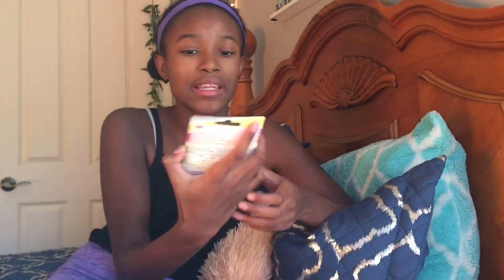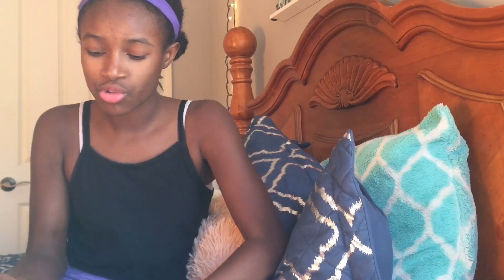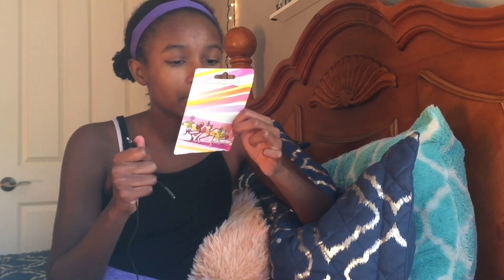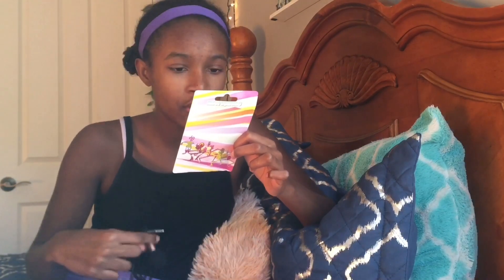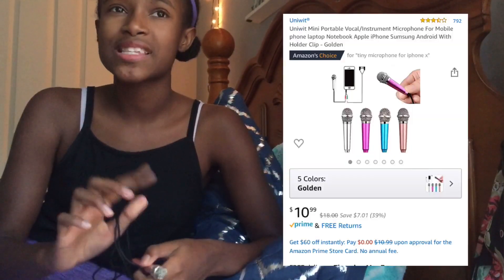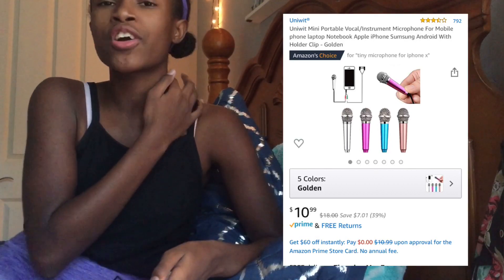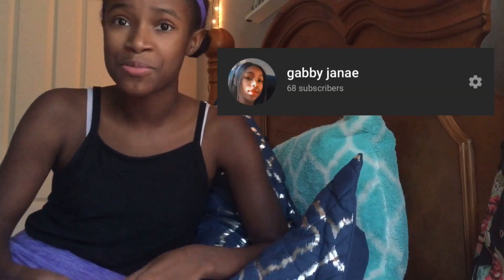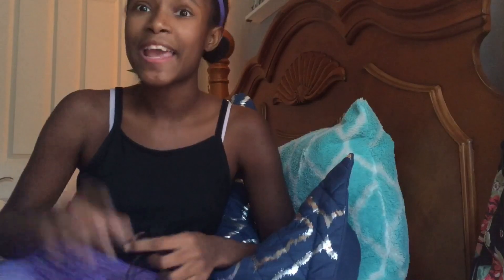I bought and tested the iconic mini mic 🦋 | gabby janae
~In this video, I will be unboxing, testing, and reviewing a mini microphone I bought on Amazon

⭐️ The Mini Mic

⭐️ How to get a shoutout:

2. Comment that you want one

⭐️ Comment if you like the new intro and outro!

⭐️ What I use to edit: InShot

~ Intro and Outro Template by: Manique Here

Stay positive!

- xo, gabby 💞